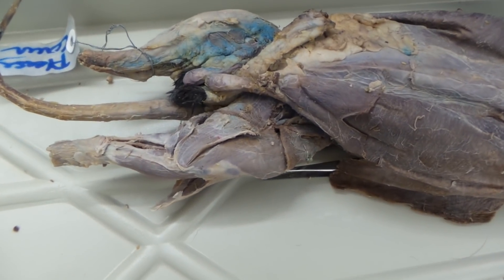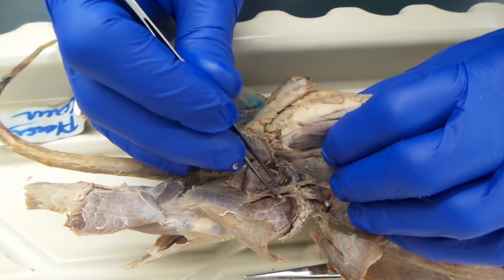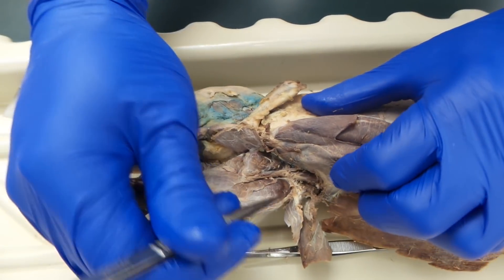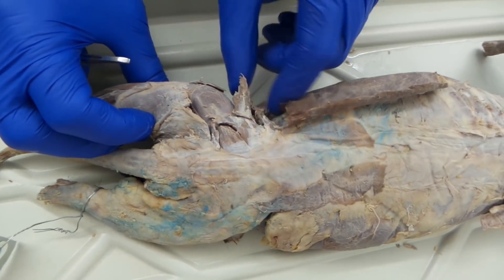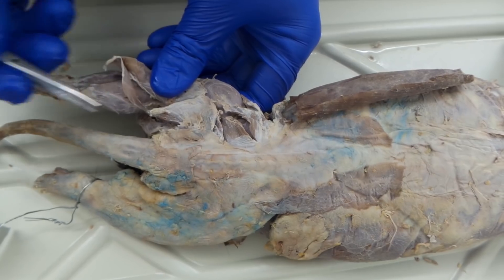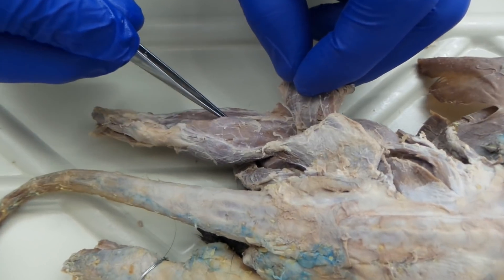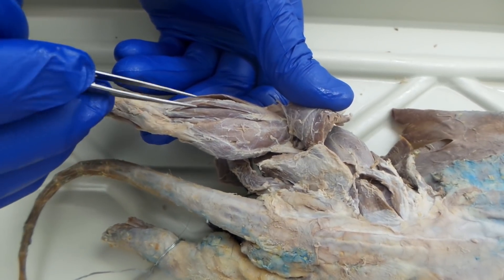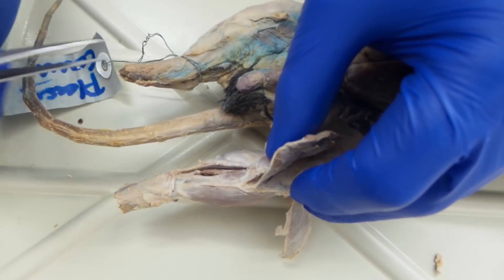BIO 210 Exam 2, Day 2 and Day 3 - Mink Upper and Lower Leg